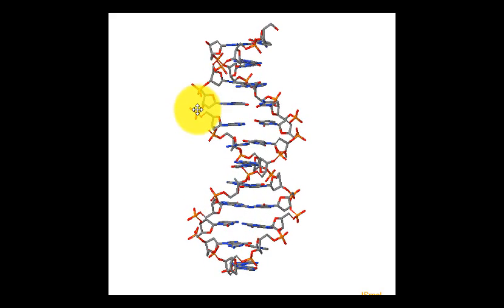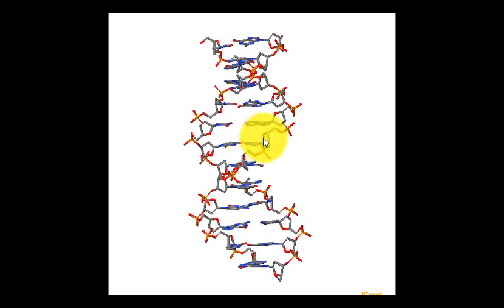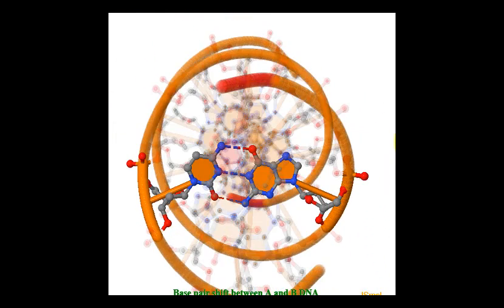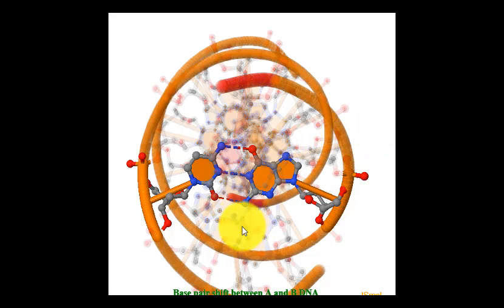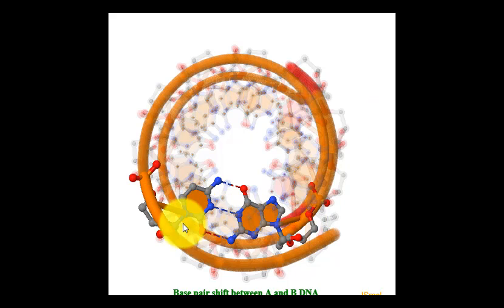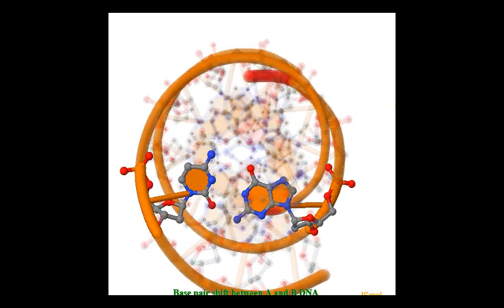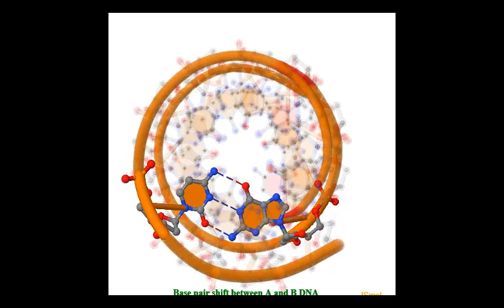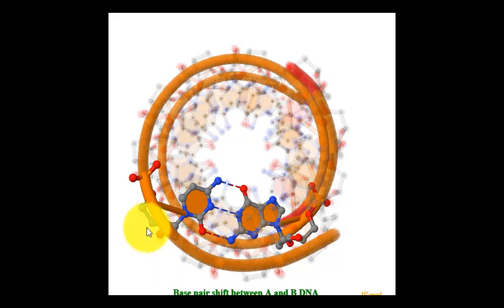Understand A-DNA and B-DNA with animation in 3 minutes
A-DNA is dwarf DNA and exist in dehydrated condition.